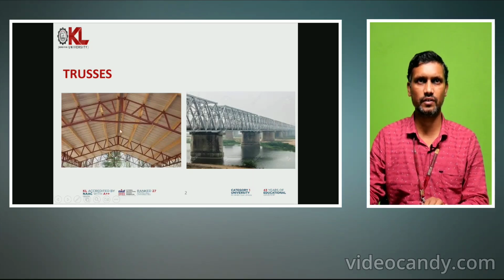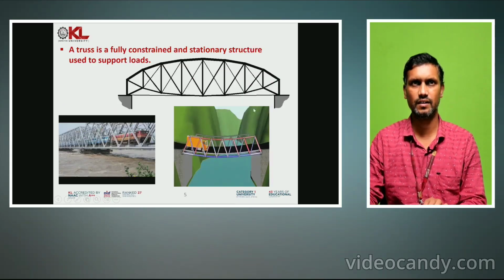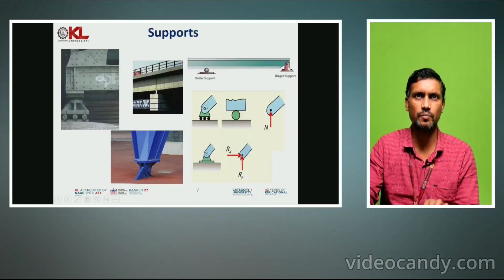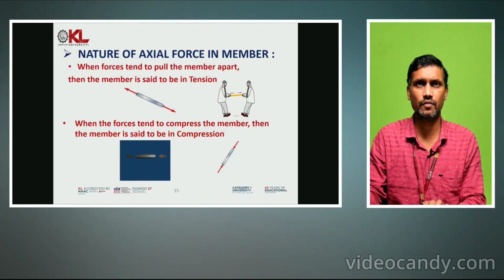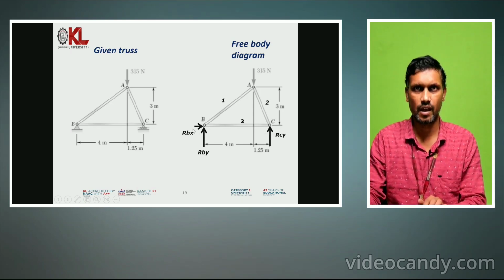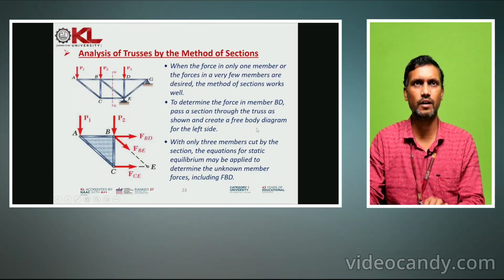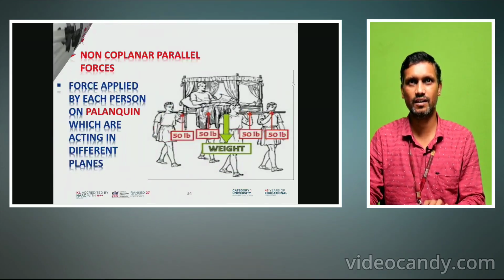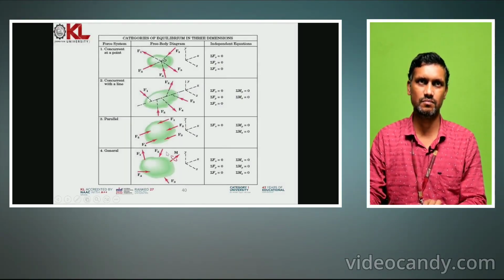TRUSS, STRUCTURE AND FRAME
TRUSS
STRUCTURE
FRAME
BRIDGE
TRAIN ACCIDENT